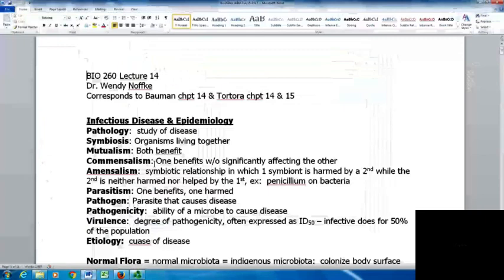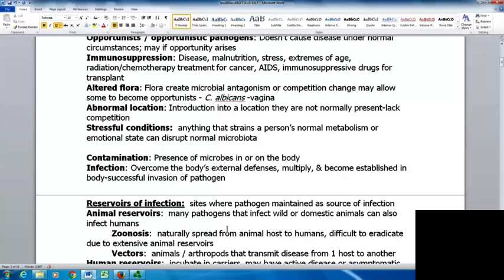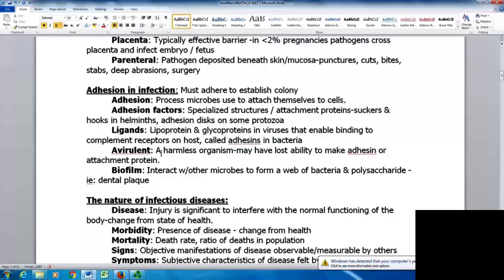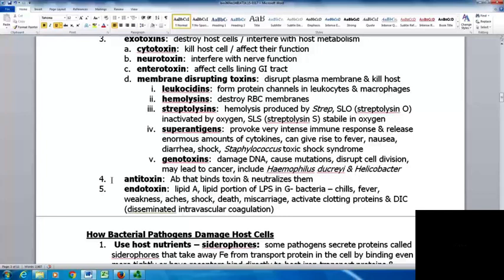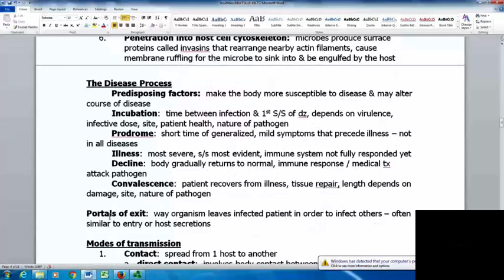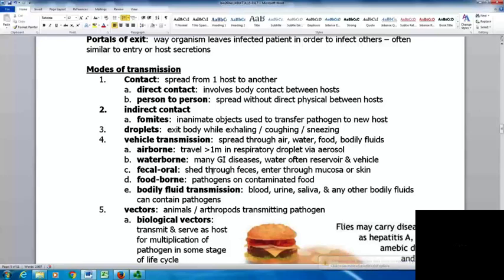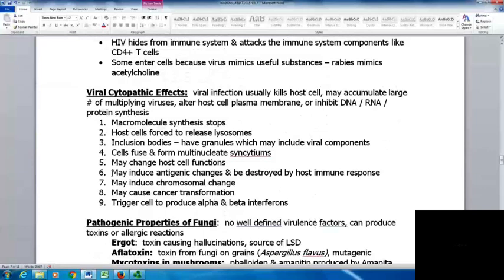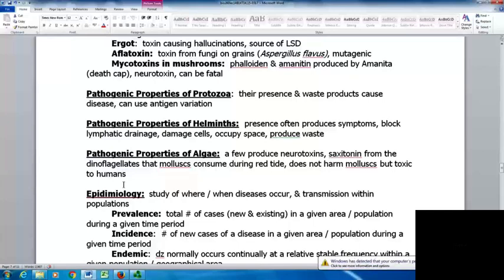BIO 260 lecture 14 sp 17 default